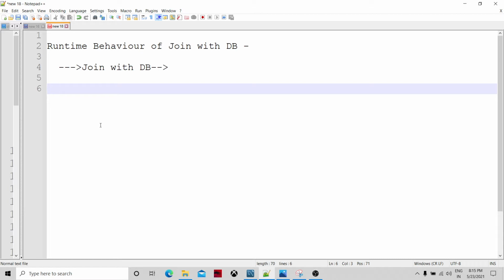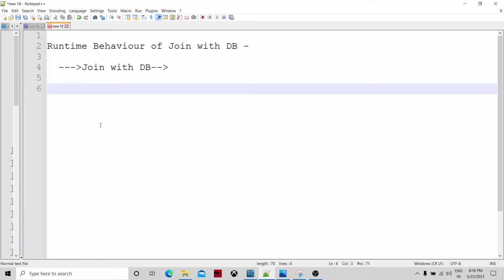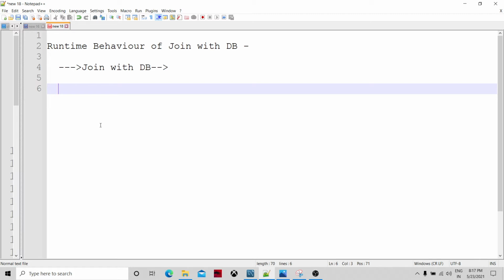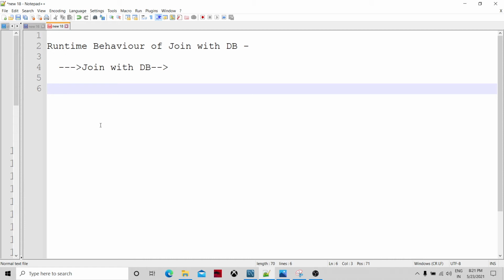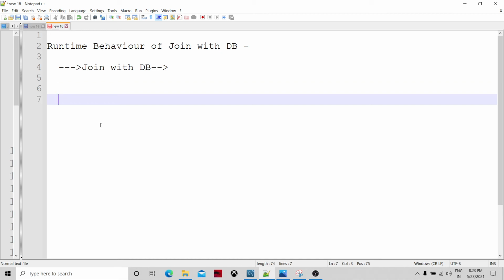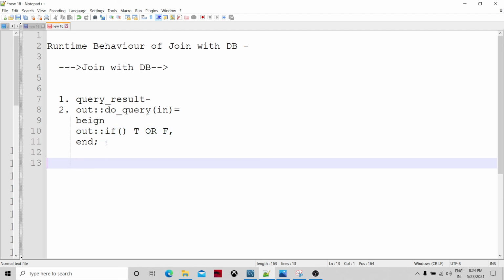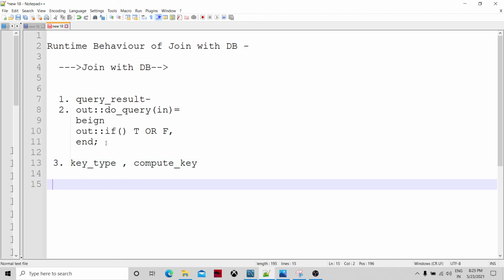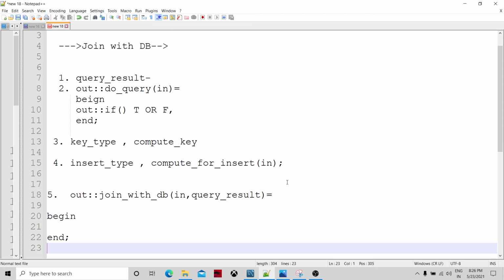Join With DB Runtime behavior | Abinitio Join with DB Runtime Behavior | How Join with DB works ?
This video talks about the JOIN with DB component runtime behavior , how the join with db works internally based on certain configuration.
This talks about do_query , query_results , key_type, compute_key , insert_key, execute on miss and maximum matches parameters. What are the sequence of events happens and which use cases when we use join with DB vs other join or Look up